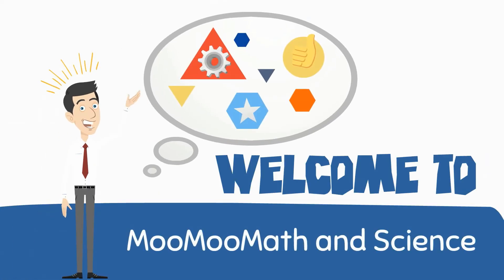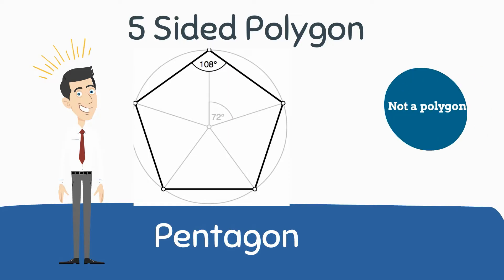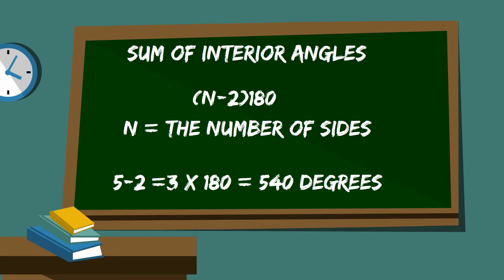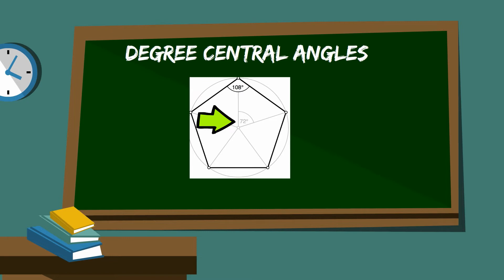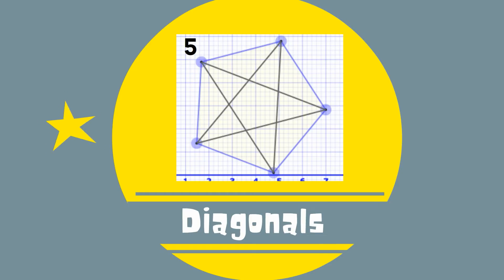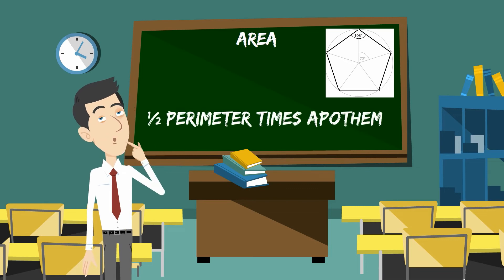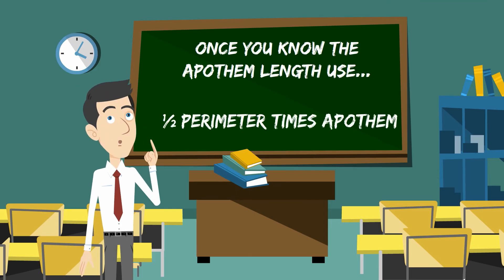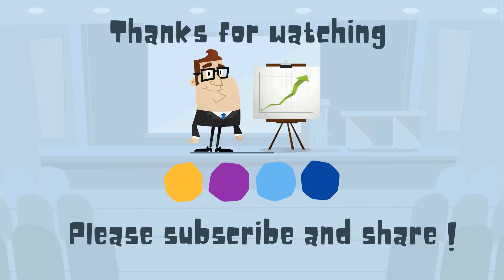Pentagon Shape | 5 Sided Polygon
In this video you will learn about the 5 sided polygon called a Pentagon.
A pentagon is a 5 sided polygon
A  polygon is a closed  2D shape with straight lines.
Circles and shapes that include curves are not polygons

A regular pentagon has 5 equal sides and 5 equal angles.
 The general formula for the sum of all interior angles of a polygon
(n-2)180  n = the number of sides

The degree measure of the interior angles equals sum of all interior angles divided by the number of sides
540/5 = 108
The measures of the central angle equals 360/5  = 72

A  pentagon has 5 diagonals
You can Find the number of diagonals by using,

n = number vertices
5(5-3 )/2= 5 times 2 =10/2=5

Area
If the apothem is known area = ½ perimeter times apothem

If you do not know the Apothem length then not find the apothem using
Apothem = side/ 2Tan ( 180/number sides)
Once you know Apothem then use

½ Perimeter times Apothem

Pentagons can also be irregular which means the shape does not have equal sides or angles